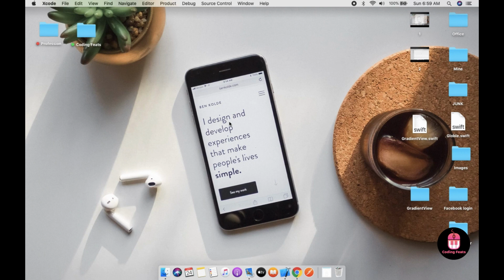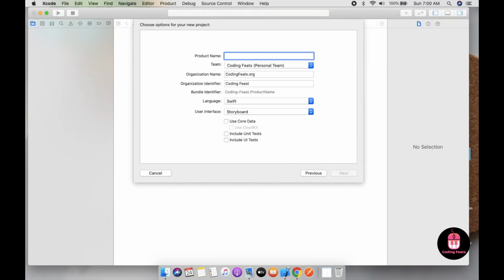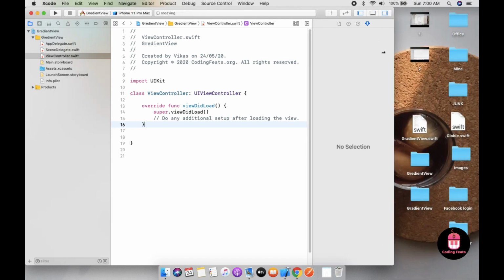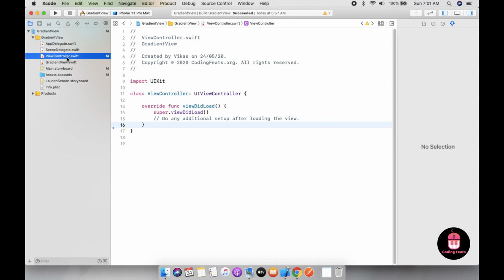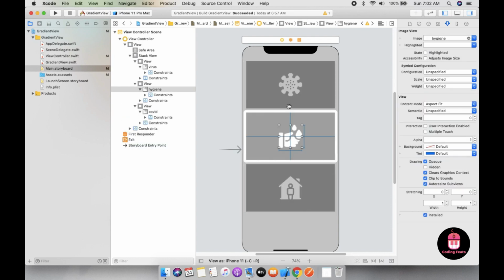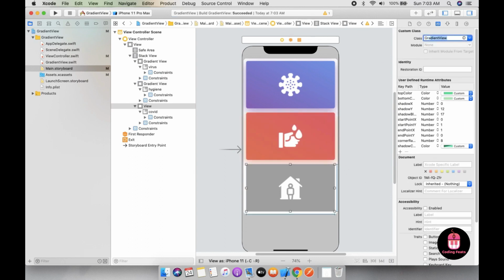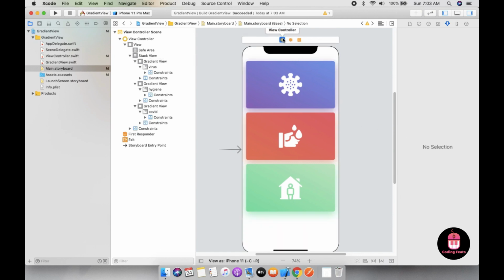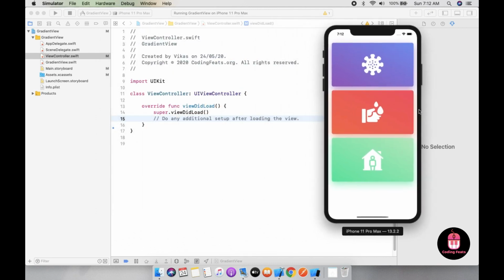Swift 5: GradientView in Swift iOS | Gradient on UIView or UIButton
In this Swift Tutorial, I'll show you how to implement a gradient in the background of your views in Xcode. I'm always happy to answer any questions in the comments!
Gradient File : shorturl.at/hCMP9

More Swift Videos for intermediate level/ Beginner